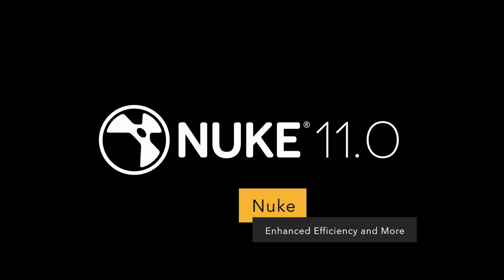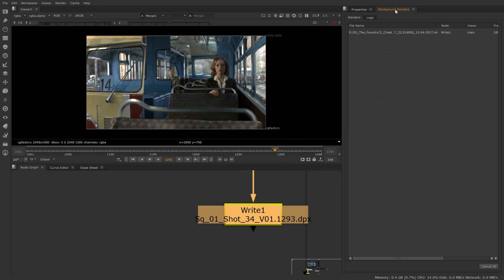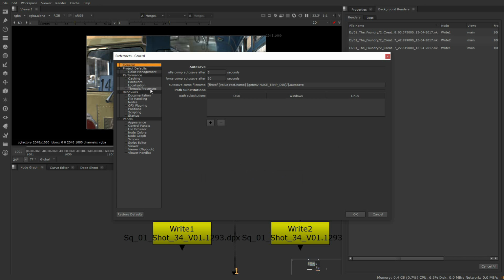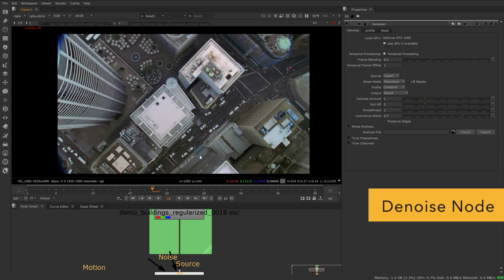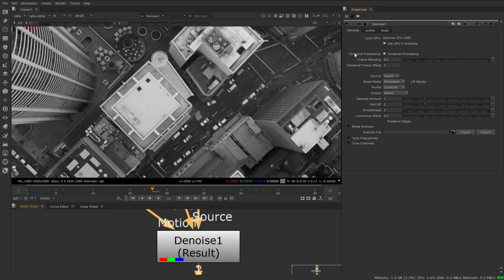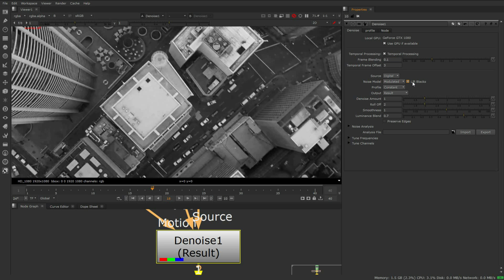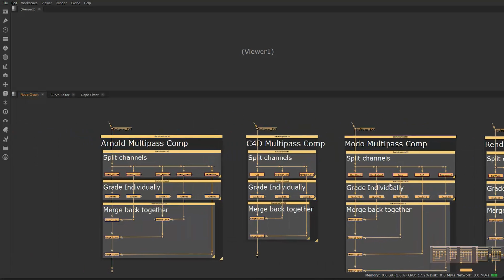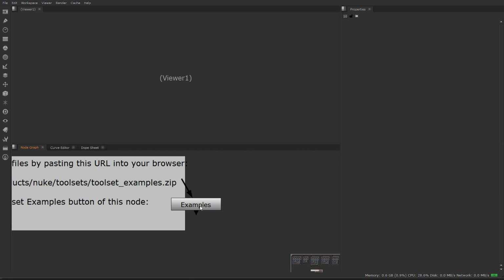Nuke 11 | Enhanced Efficiency And More!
Whats new in Nuke 11.0 video covering Frame Server, the updated denoise node an expanded toolsets.